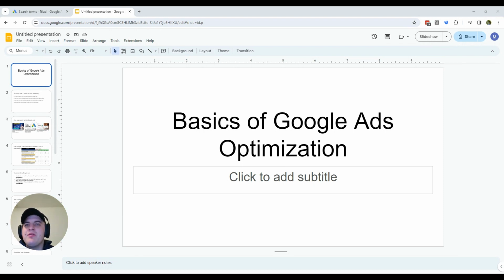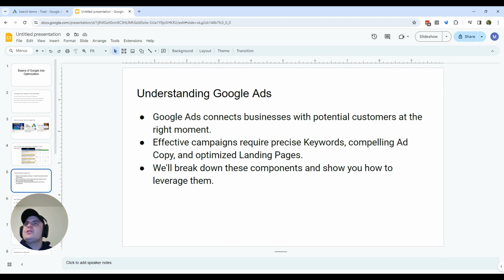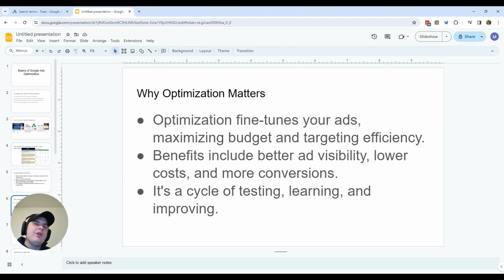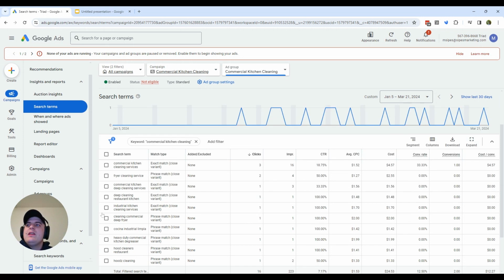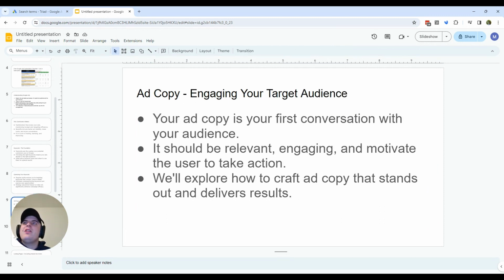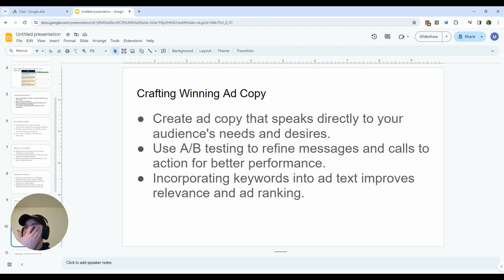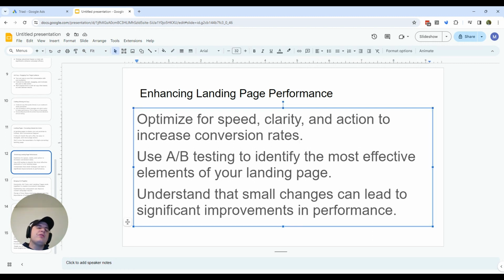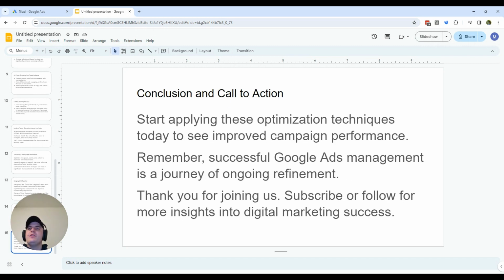How to Optimize Google Ads - Top 3 Things to Optimize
Unlock the full potential of your Google Ads campaigns with our deep-dive tutorial on optimizing Keywords, Ad Copy, and Landing Pages. This video is designed for marketers who know the basics of Google Ads and are ready to elevate their campaigns to the next level. Avoid common pitfalls and learn how to refine your strategies for increased clicks, conversions, and ROI.

What You'll Learn:

Strategic Keyword Optimization: Fine-tune your targeting and cut through the digital noise with our expert keyword strategies.
Ad Copy Mastery: Craft compelling ad copy that resonates with your audience and drives conversions.
Landing Page Optimization: Transform interest into action with high-converting landing page designs.
Avoiding Common Mistakes: Learn what not to do and how to avoid costly errors that can hinder your campaign's success.
Why It's Crucial:
Optimizing your Google Ads campaigns is not just about enhancing performance-it's about maximizing your return on investment while minimizing waste. Incorrect or neglected optimization can lead to overspending and targeting mishaps.